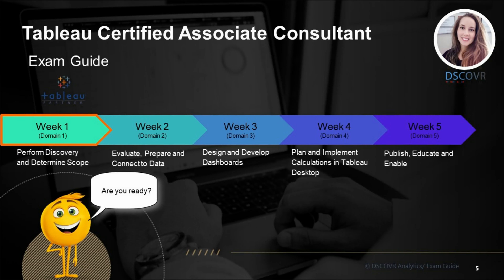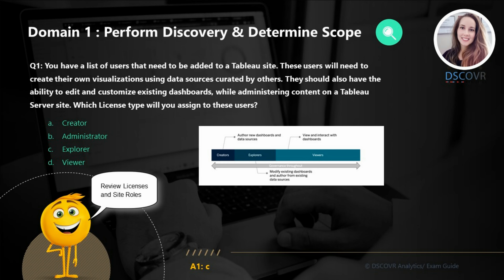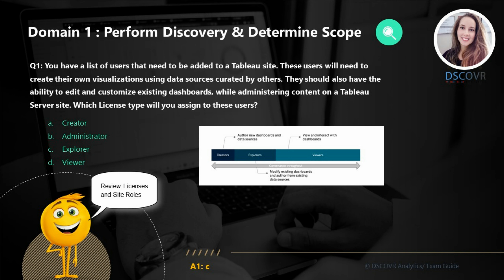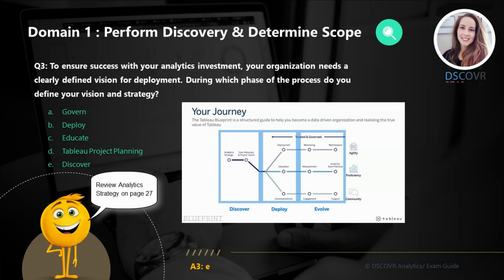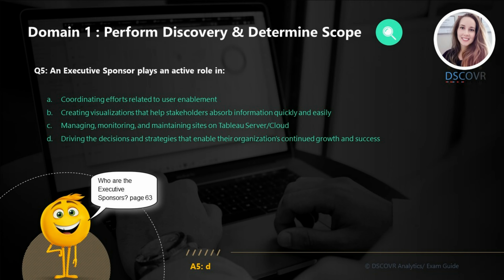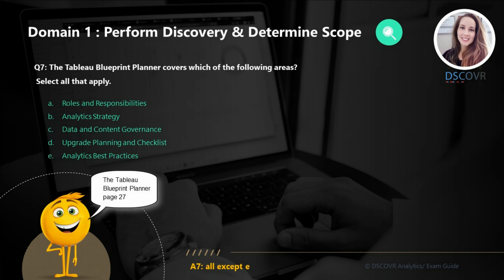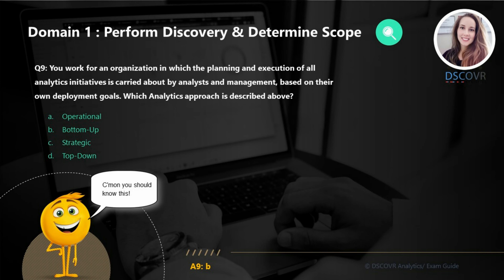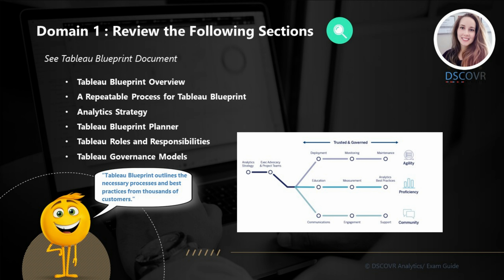Tableau Consultant - Domain 1 Prep (Perform Discovery & Determine Scope)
In this video, we provide you with a detailed overview of various topics covered in Domain 1. This tutorial is a part of 5-week series, which will help you prepare for the Tableau Certified Associate Consultant Exam through practice exercises and guided overview of the official exam guide.

Timestamps:

0:00  Introduction
0:17  Learning Resources
0:57  Q1: License Types
2:02  Q2: Tableau Blueprint - Processes
2:18  Q3: Tableau Blueprint - Processes
3:11  Q4: The Analytics Strategy
3:37  Q5: Education Roles
6:39  Review the Following
7:06  Watch More Videos!